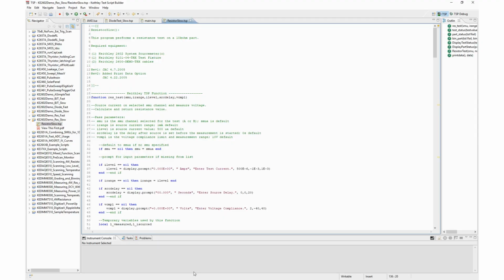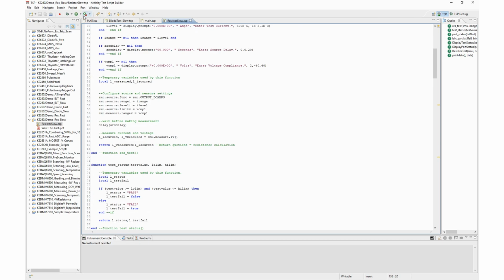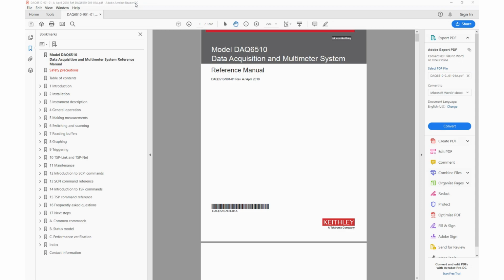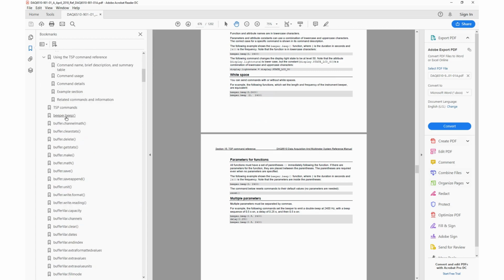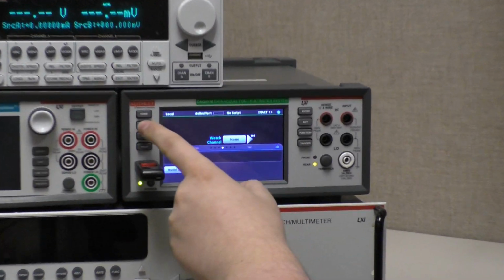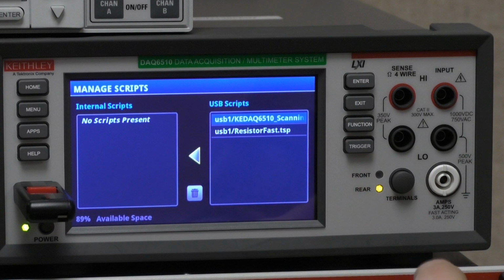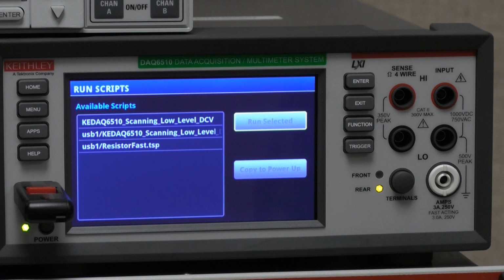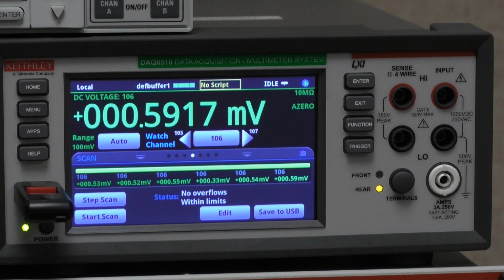Test Scripting with Keithley Bench Instruments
One of our Keithley Applications Engineers gives a quick overview of how to use the TSP capabilities on our instruments to speed up your tests!
He shows us how to build a script in Test Script Builder, how to get your script onto your instrument and how to run a complex test with no PC required!